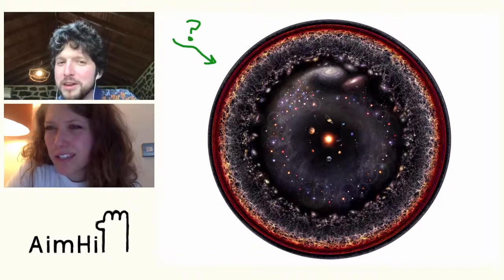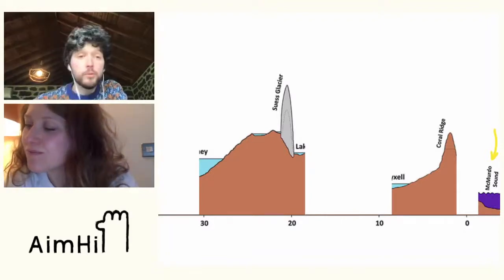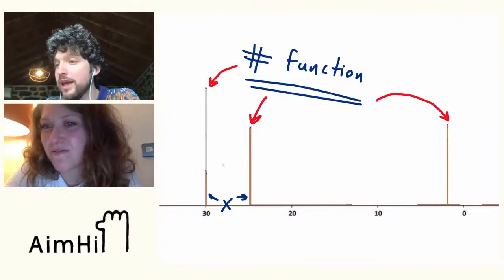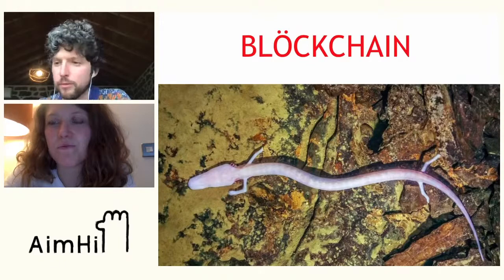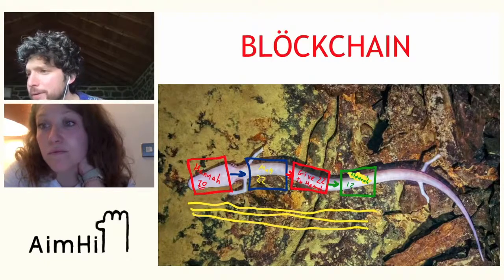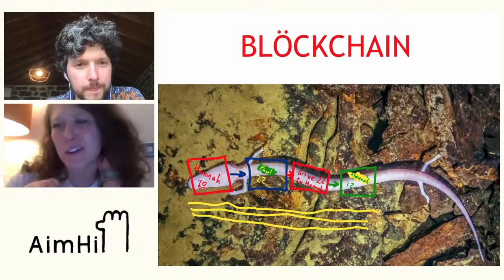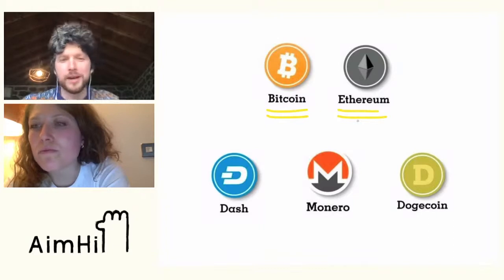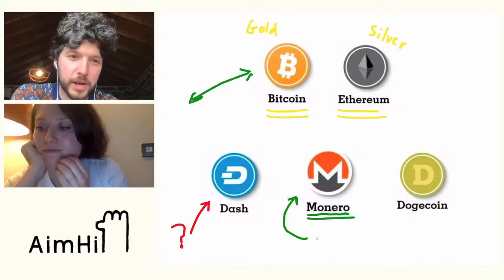Are Bitcoins the Future of Money? // With Hannah Lewis & Matthew Shribman // Full Stream